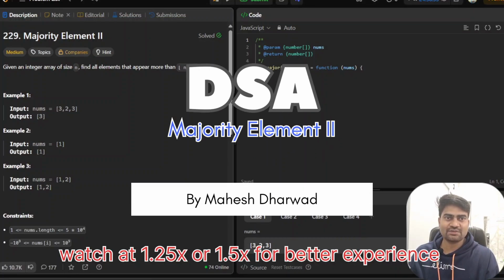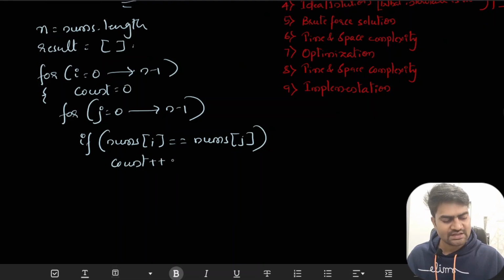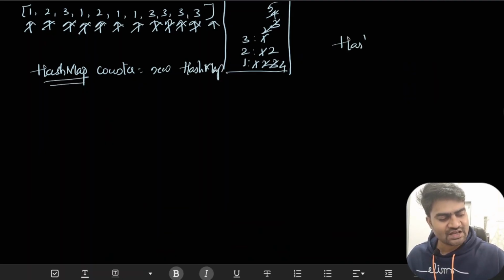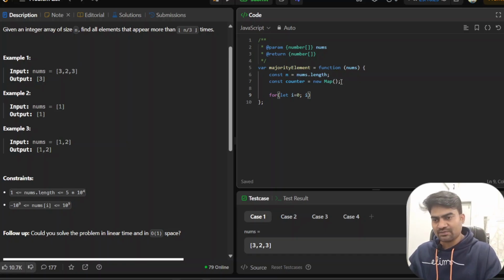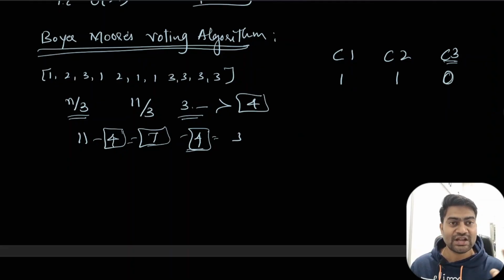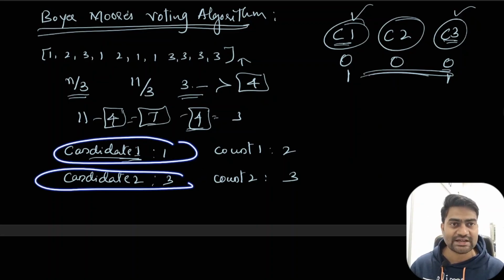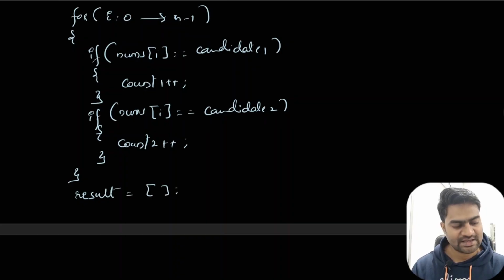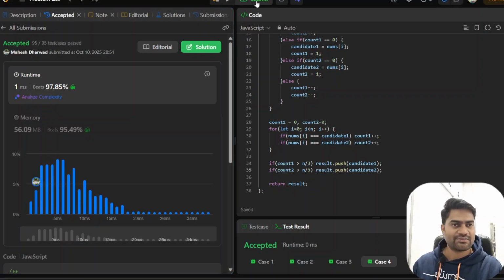Majority Element II | Leetcode 229 | JavaScript | Boyer-Moore Voting Algorithm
🚀 Welcome! In this video, we solve **Leetcode 229: Majority Element II** using the efficient **Boyer-Moore Voting Algorithm**.

👨‍💻 What you'll learn:
- Problem breakdown
- Why brute force or HashMaps aren't optimal
- Deep dive into Boyer-Moore Voting (adapted for n/3 case)
- Optimal solution in JavaScript and Java

🧠 Problem:
Given an integer array `nums`, return all the elements that appear more than `⌊ n/3 ⌋` times.

📌 Problem Type: Array, Hash Map, Voting Algorithm
📌 Difficulty: Medium

👨‍💻 Languages Used:
- ✅ JavaScript

📚 Timestamps:
00:00 Introduction
00:37 Problem understanding
03:11 Brute force solution
08:45 Better solution
16:55 Better solution execution in leetcode
19:50 Best solution(Boyer-Moore voting algorithm)
36:49 Best solution(Boyer-Moore voting algorithm) execution in leetcode
40:57 Wrap up